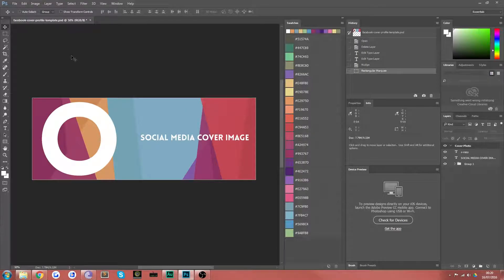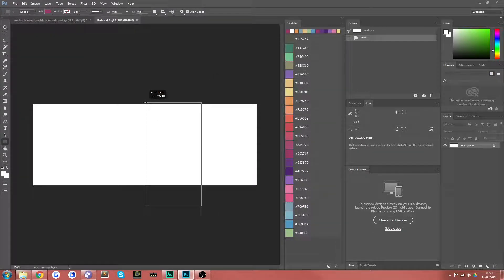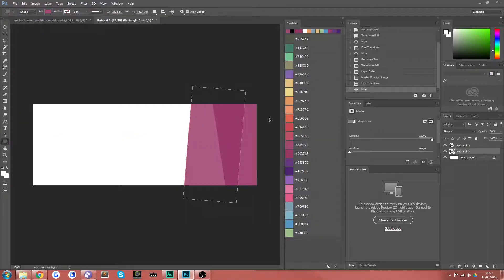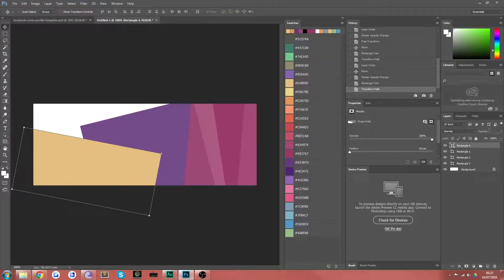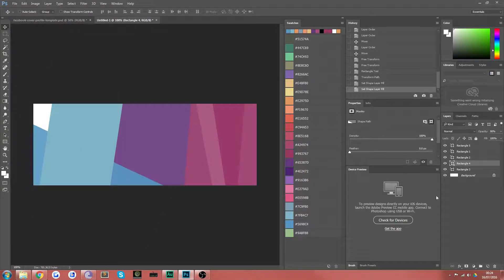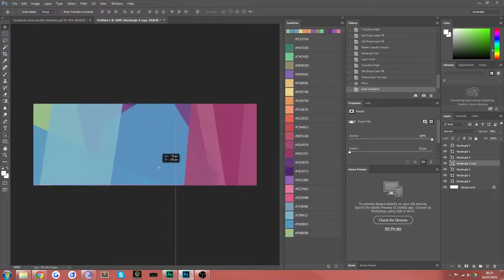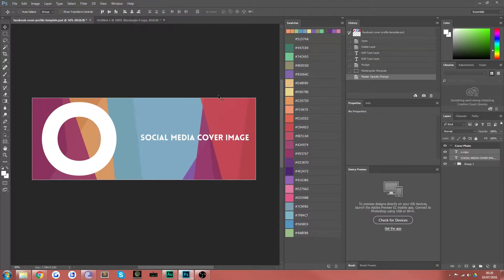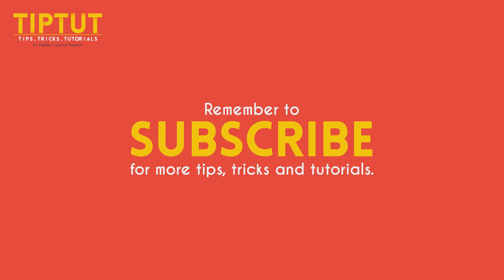Abstract Banner Design | Photoshop Tutorial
A little experiment in abstract banner design in Photoshop!